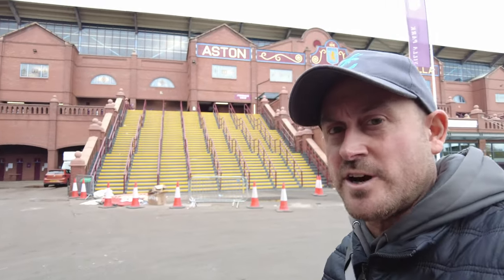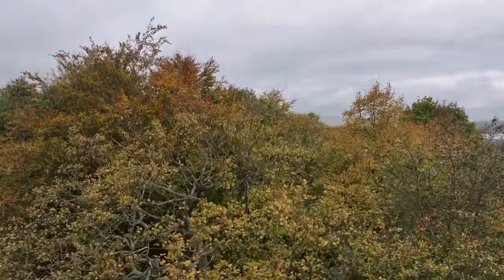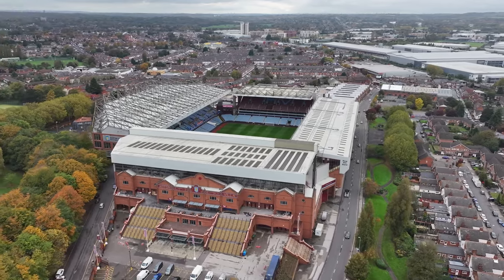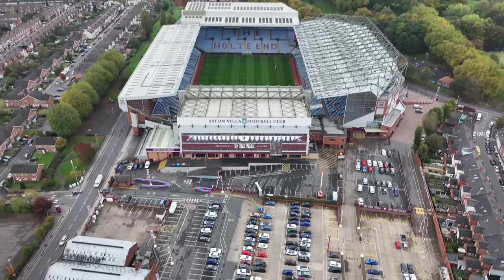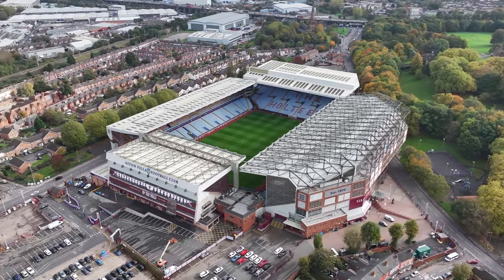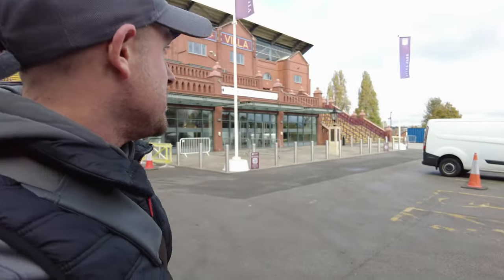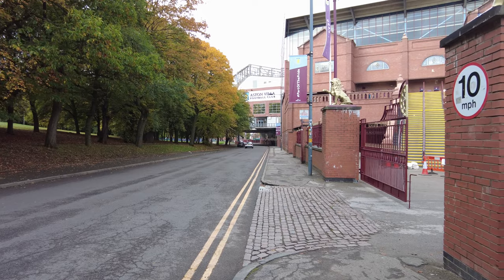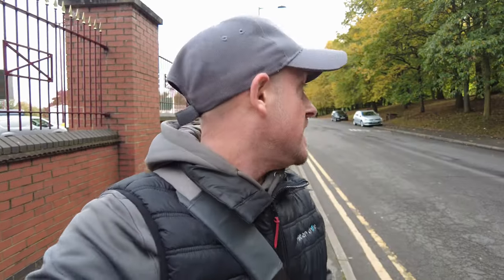Villa Park Stadium - Home of Aston Villa Football Club by Drone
Here is a short video showing Villa Park Stadium by drone and sharing some facts about it and the club itself.